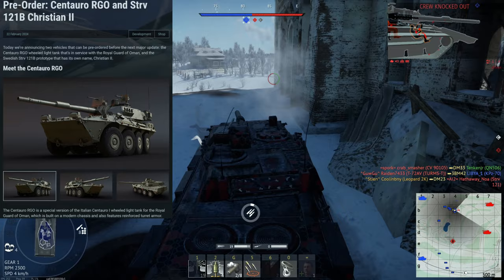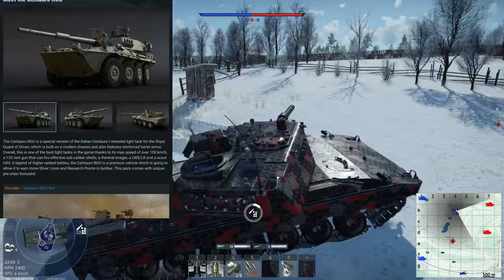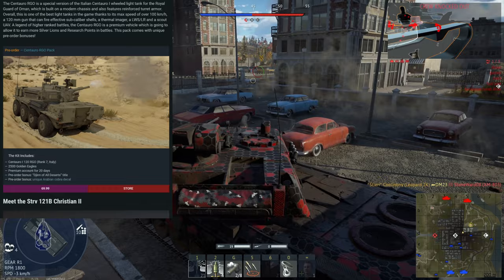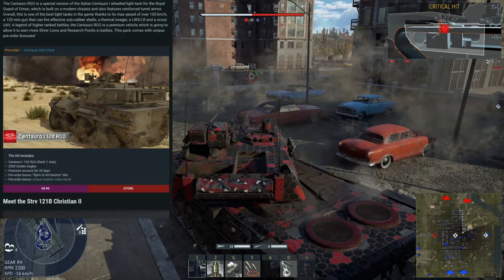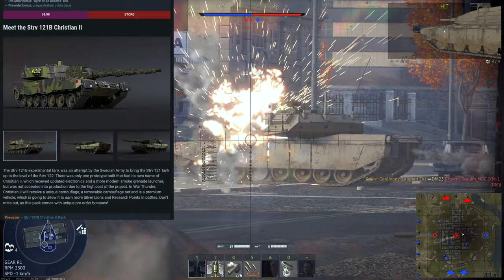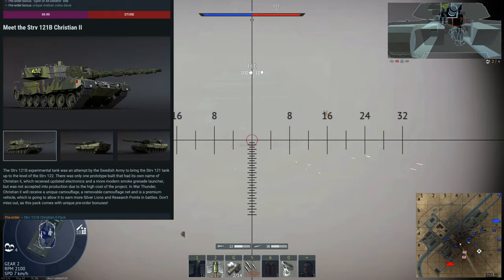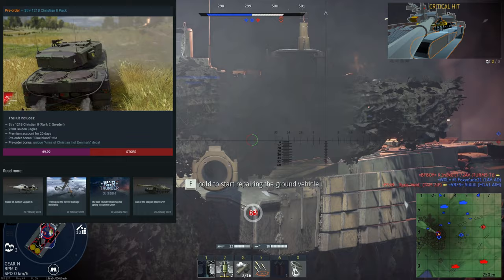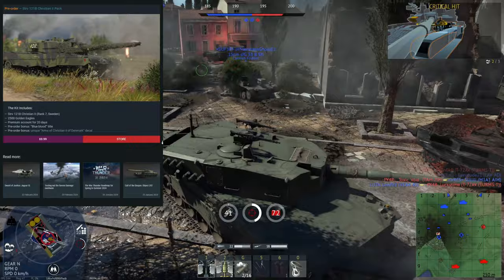Centauro RGO & Strv 121B Christian II - First Premium Vehicles of Next Major Update [War Thunder]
While these vehicles look solid, they look kinda copy/paste. It's difficult to say exactly, but they're just different enough to not be considered copy/paste.